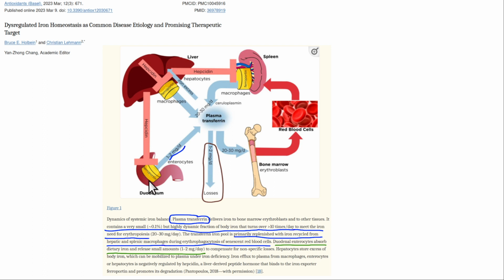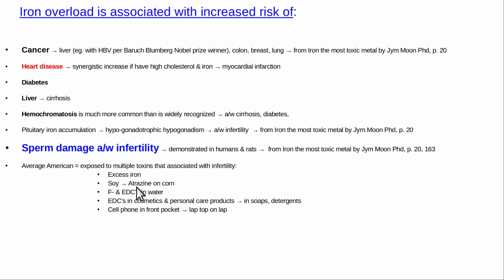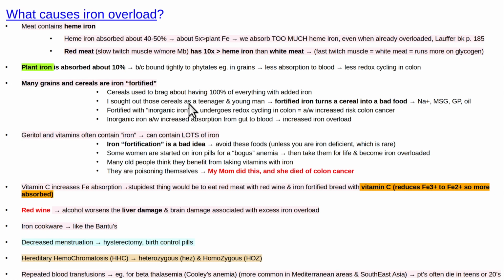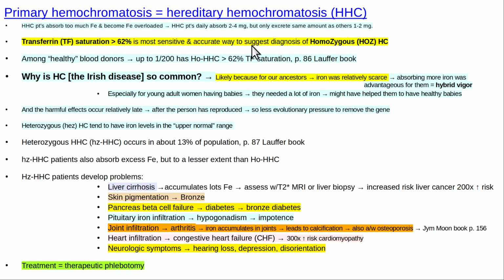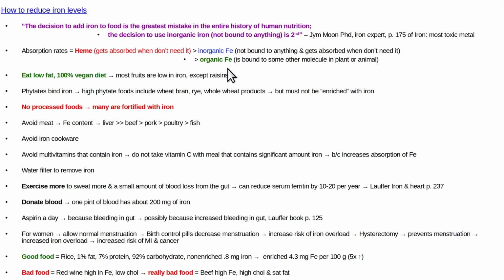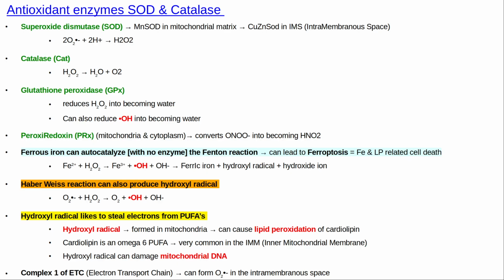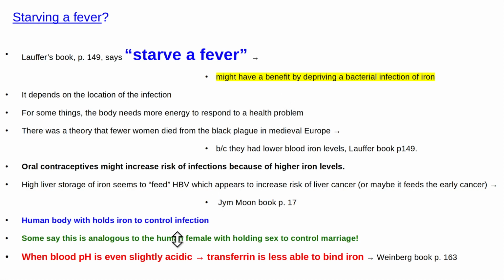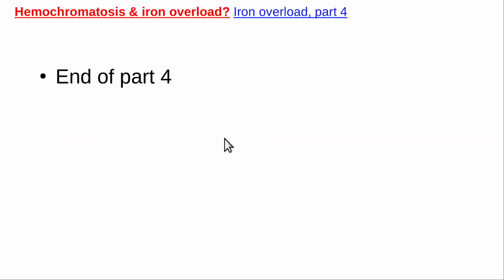Iron overload disorders, Hemochromatosis, part 4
Iron overload can cause sperm damage, and increase risk of pituitary damage (hypogonadism), infertility, cirrhosis, diabetes, cancer, dementia.
Thumbnail is drawing of ferrous redox cycling to auto catalyze the Fenton reaction to produce hydroxyl radicals.